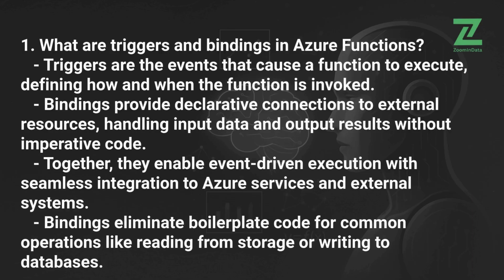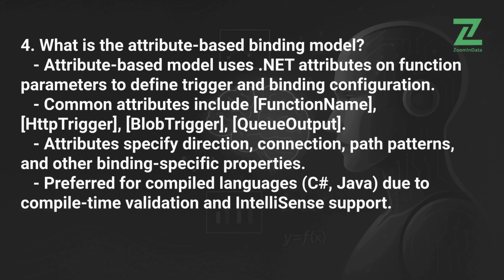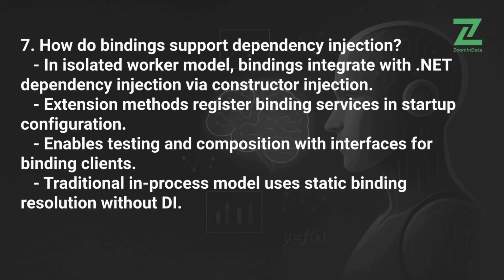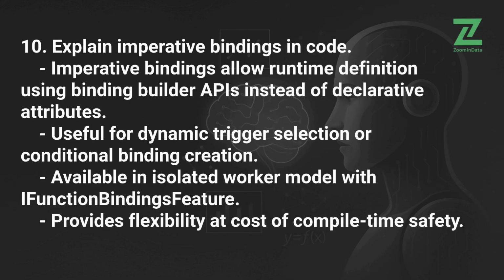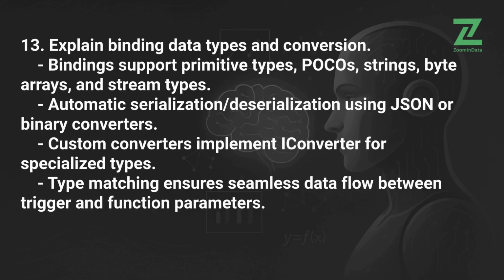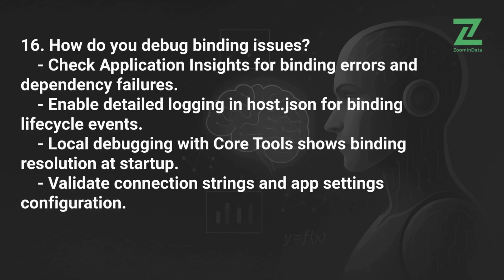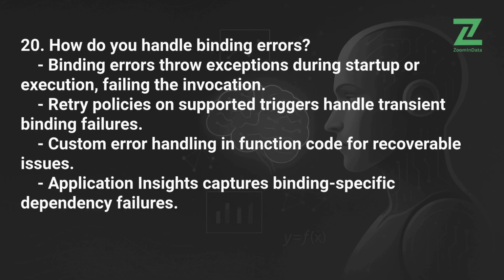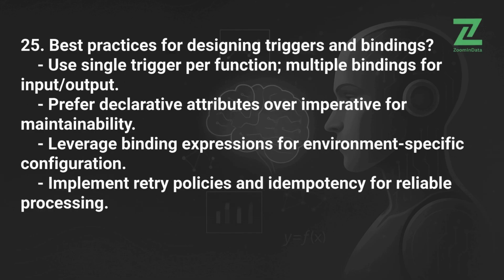Azure Functions Triggers and Bindings Interview Questions